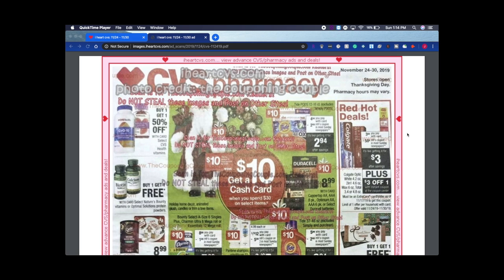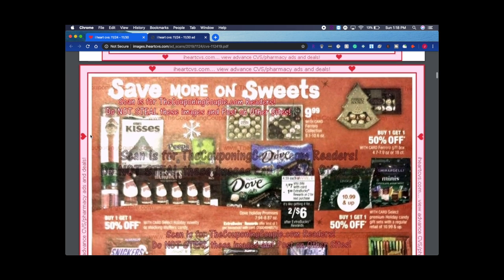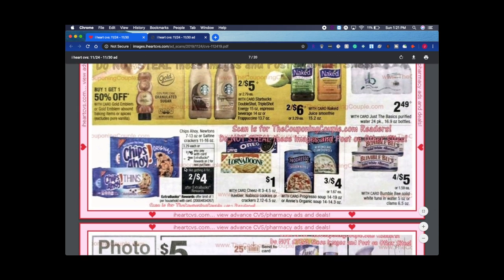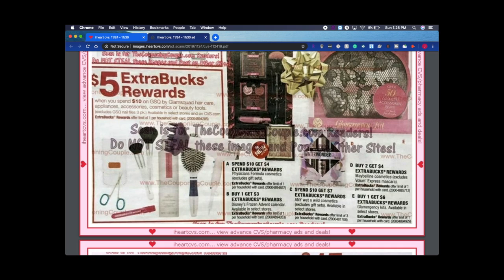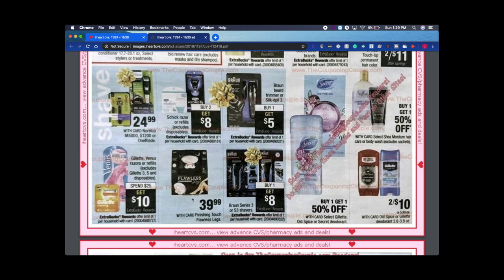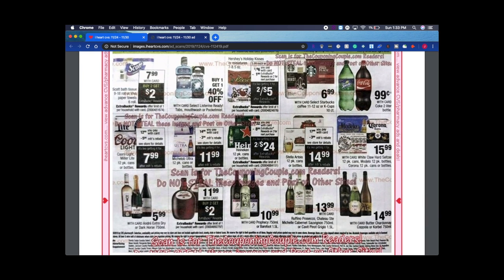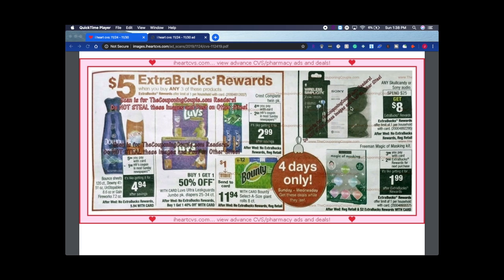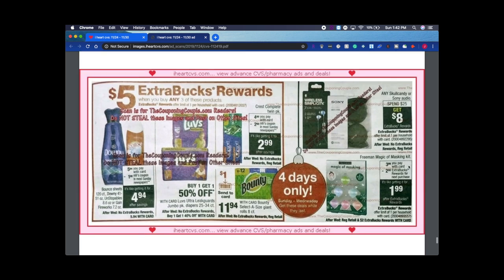CVS AD PREVIEW 11/24-11/30 I MUST WATCH FREEBIES, MONEYMAKERS, HOT MAKEUP DEALS, AND MORE!!!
So you can be alerted whenever I post anything!